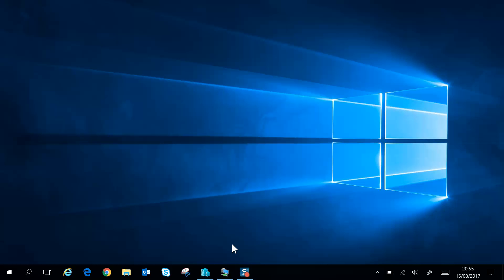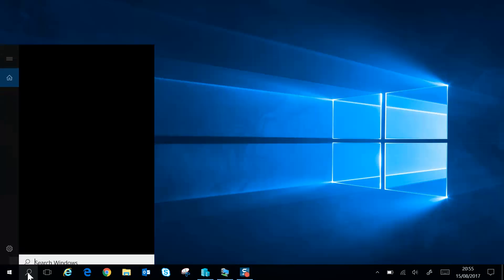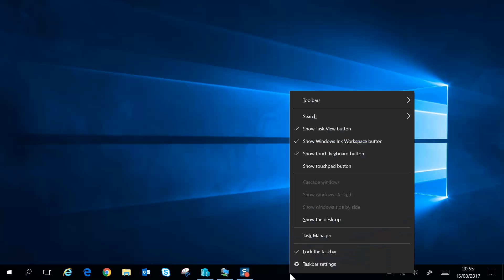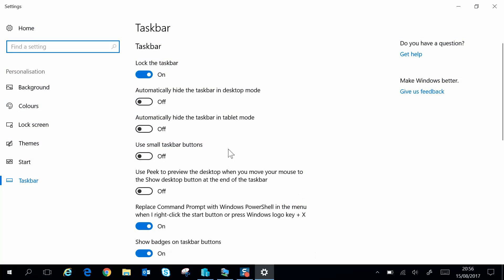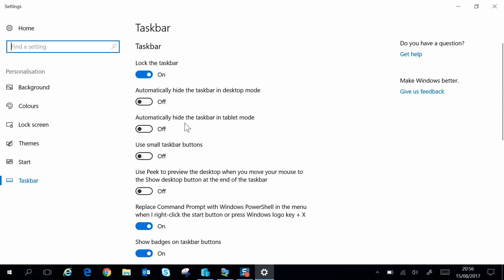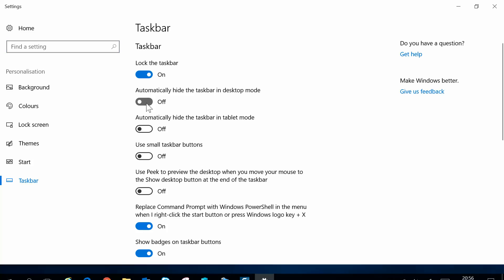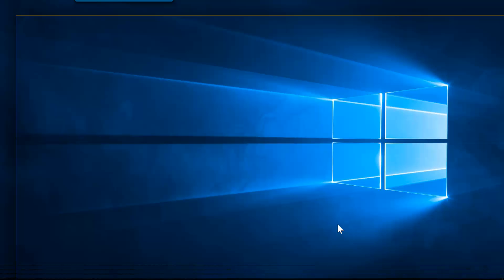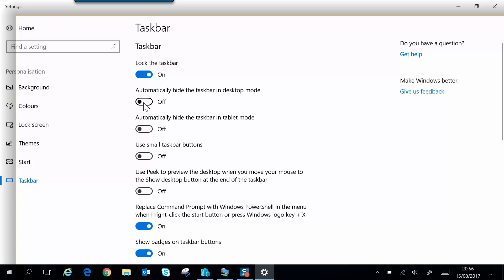How To Hide Taskbar on Windows 10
Here's how to enable the auto hide option for the taskbar in Windows 10.
Simple to follow, oh please forgive the dodgy lines, Snaggit had a hissy fit!